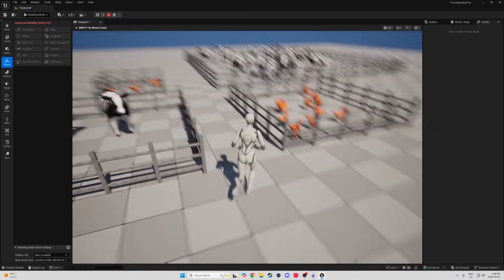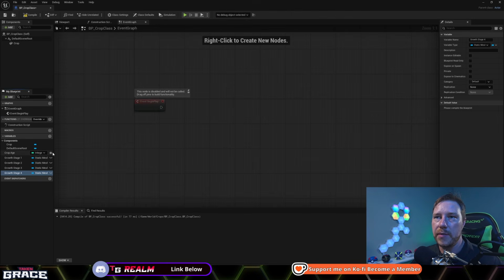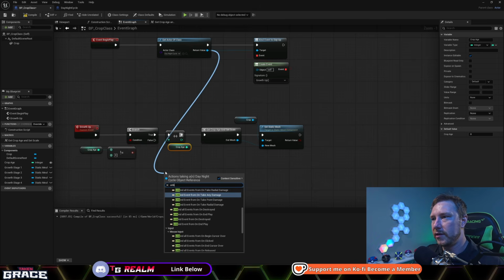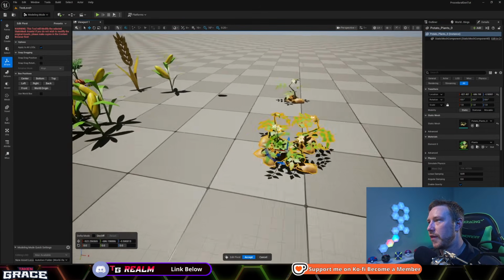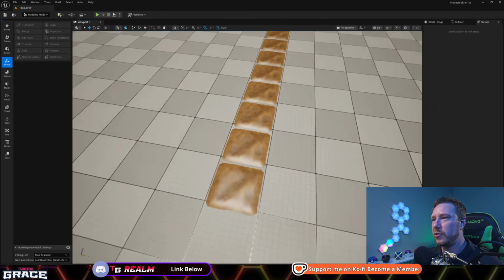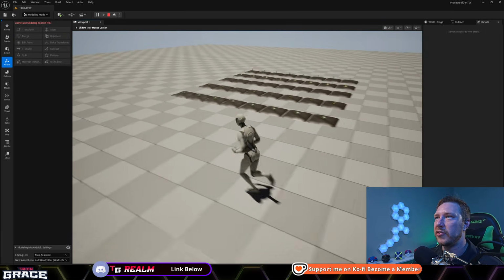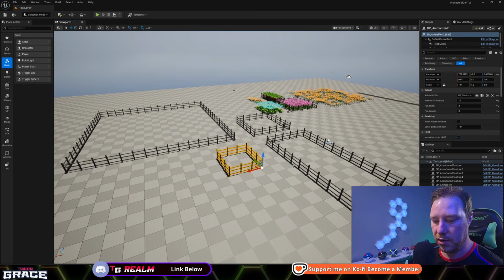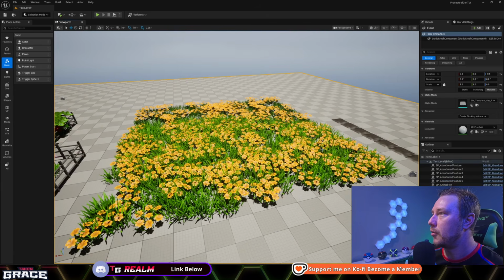Make this Crazy Procedural Garden in Unreal Engine 5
Using Unreal Engine 5 PCG, you'll make an Amazing garden that will grow each in game day, and be completely customizable. We'll work with Blueprints, and the Construction Script to Procedurally Generate a garden.
UE5 PCG will speed up your level design.

Tired of Scam Calls, Robo Calls, Spam Emails and getting harrassed non-stop by survey's?

00:00 How to Create Farm Crops in Ue5
0:45 Importing the Crops
2:41 What you need to make the Day Night Cycle work
3:12 Creating our Crops Blueprints
6:10 Day Night Cycle Binds
8:57 Macro - Get Crop Age and Set Scale
11:23 Unbinding Day Night Events
14:12 Crop Class Construction Script
15:50 Setting Static Meshes and Editing Pivot Points
19:50 Resetting Scale for Crops
20:17 Creating Garden Plot BP
22:57 Garden Plot Construction Script
26:50 Spawning Crops in our plot
30:50 Testing and Debug
32:07 Fixing the Garden Transform
36:50 Bonus Bit for Animal Pen
39:37 Bonus Bit for Abandoned Pen

- Community Help
- Test My Game Area